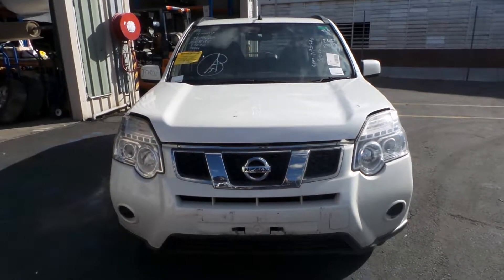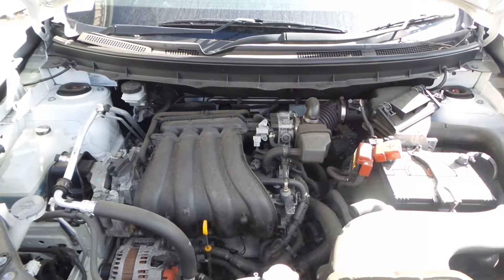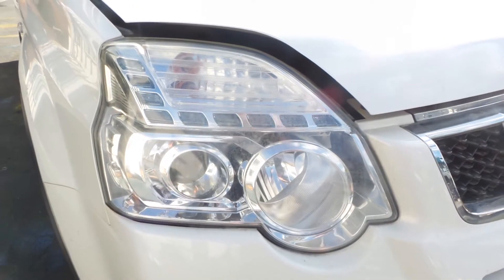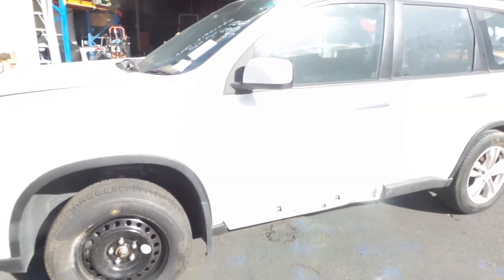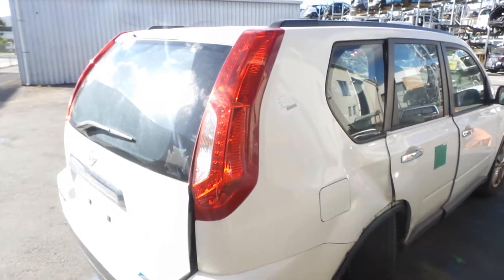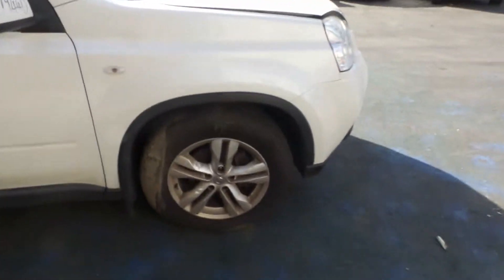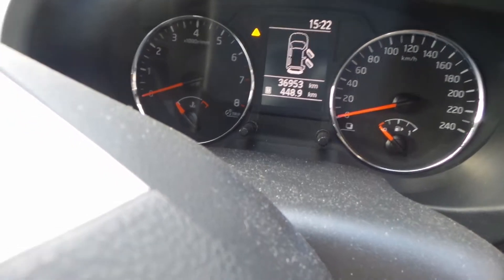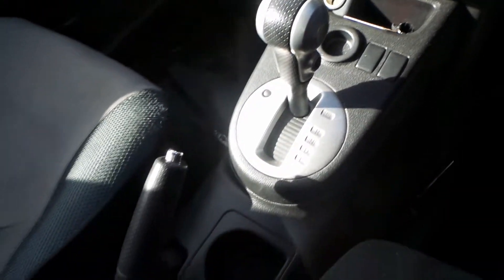Wrecking – 2012 Nissan Xtrail – Automatic FWD– 2852b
2012 Nissan Xtrail – Automatic FWD
2.0 Litre 4 Cylinder Petrol
Stock # 2852b

Hi, Craig here from Total Parts Plus, 29 Meadow Avenue, Coopers Plains. Our phone number is 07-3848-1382. And today we have a Nissan T31 X-Trail, stock reference number 2852B. The T31 X-Trails ran from the 10th month 2007 to the 12th month 2013. And this particular one has a two litre four cylinder petrol engine known as the MR20, with an automatic front-wheel drive transmission.

Two litre four cylinder petrol engine, MR20. If you're unsure what type of engine you have in your X-Trail, this silver plate on the firewall on the driver's side will tell you. It's there, MR20, or QR25 for example would be a 2.5 liter. A nice clean bonnet, appears to be damage-free. Nice chrome grille. Right-hand headlight, halogen. Nice tidy bumper for the age of the vehicle. Little mark there, nothing a bit of paint can't fix. Got a good left-hand halogen headlight. Nice clean left-hand front guard. Left-hand electric door mirror. Unfortunately both the left-hand doors have been damaged in the accident. This vehicle is fitted with factory 17-inch alloy wheels. Good left-hand taillight, LED type. Got a nice reasonably clean rear bumper. Good right-hand LED taillight. Got a non-spoiler type tailgate. Unfortunately the right rear door has been damaged in the accident, along with all the right rear suspension. Got a nice clean right-hand front door. Nice clean right-hand front guard. And right-hand electric door mirror.

This X-Trail is fitted with a black cloth interior and has power windows, power mirrors. An airbag kit. Got a good steering wheel. Really low Ks for the age of the vehicle and the work they normally do, 36,000, or 37 you might as well say with those Ks, extremely low. Cloth seats. Cloth bucket seats, that is. Upper glove box. Some sun visors and a interior mirror. Factory CD player. Heater and AC controls. Automatic front-wheel drive transmission. Nice clean console in this one.

At Total Parts Plus we have a real warranty which we uphold. We also ship parts Australia-wide daily. You can find us via our website, totalpartsplus.com.au, or our eBay store, Total Parts Plus 1. We also use social media like Facebook, Instagram, and Twitter to keep our customers and followers up to date with the new stock coming through daily, or you could pop by our Coopers Plains warehouse, say hello to one of our friendly sales staff.

Ebay Store:  Total Parts Plus 1